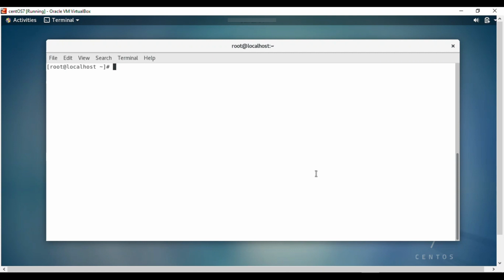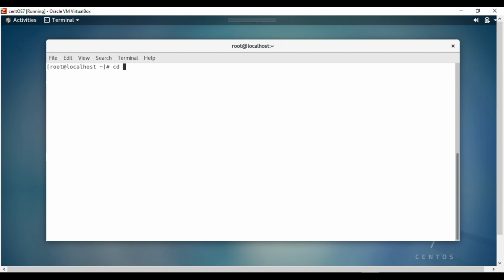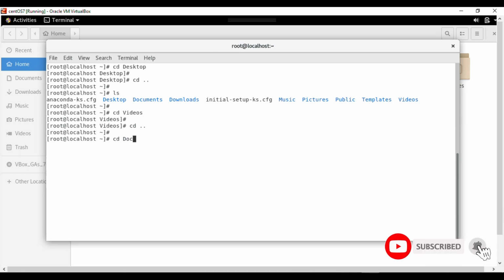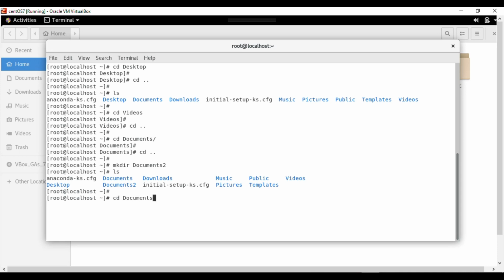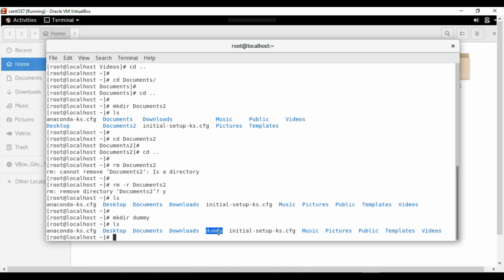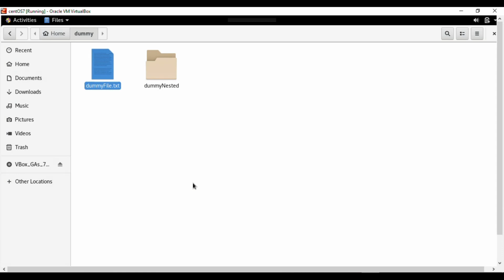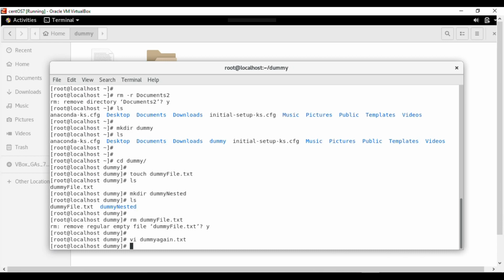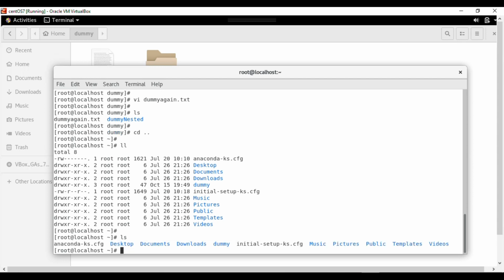Working With Directories and Files in Linux | All At One Place | Virtual Crafts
In this video, I have explained:
- How to create directories in linux
- How to delete directories in linux
- How to navigate directories in linux
- How to create files in linux
- How to delete files in linux

This video and the upcoming videos of this linux course can be very helpful for beginners who want to learn linux.